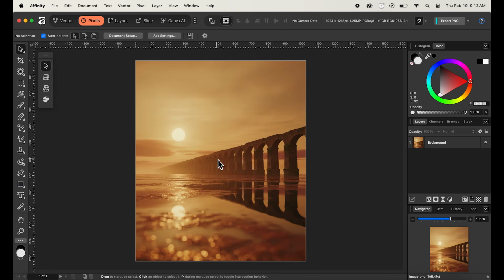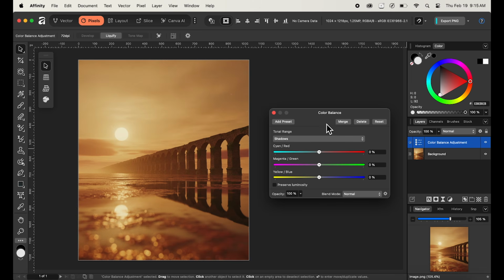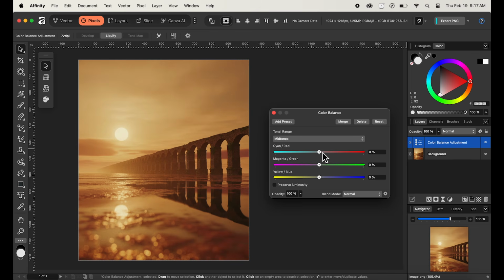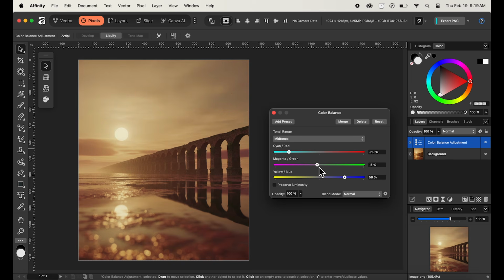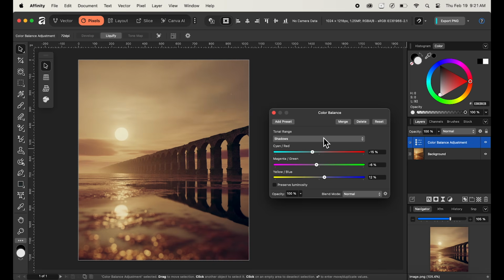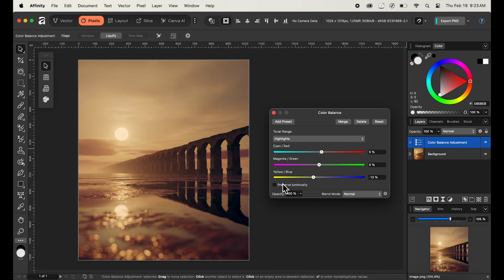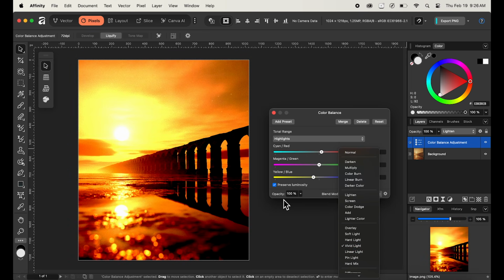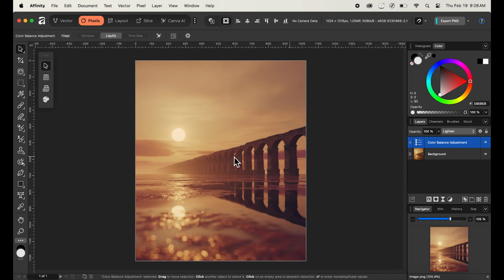I Spent 30 Days Mastering Affinity's COLOR BALANCE Here's What I Found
Learn about the AFFINITY Color Balance Adjustment Layer and how it can enhance your image editing workflow. This powerful tool allows you to make precise adjustments to the color balance of your images, enabling you to achieve professional-looking results with ease. With the AFFINITY Color Balance Adjustment Layer, you can fine-tune the shadows, midtones, and highlights of your images, creating a more natural and balanced look. Whether you're a professional photographer or graphic designer, or just starting out with image editing, this layer is an essential tool to have in your arsenal. Discover the capabilities and benefits of the AFFINITY Color Balance Adjustment Layer and take your image editing skills to the next level.

🎨 My Recommended Tools for Affinity Designer (ad)

🟢 Must-Have Accessory
👉 Drawing Glove (Prevents Smudging)

🟢 Must-Have Accessory
👉 Wacom Pen